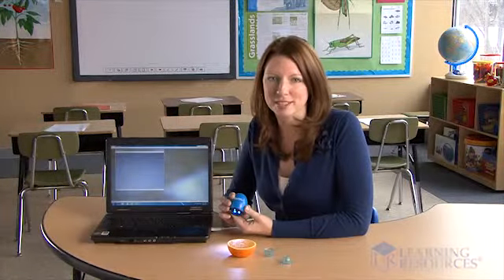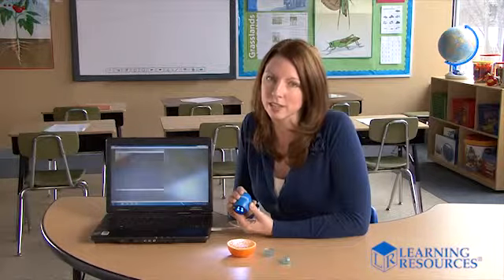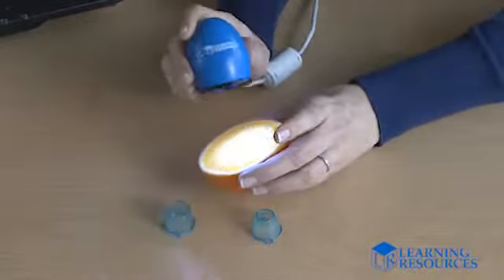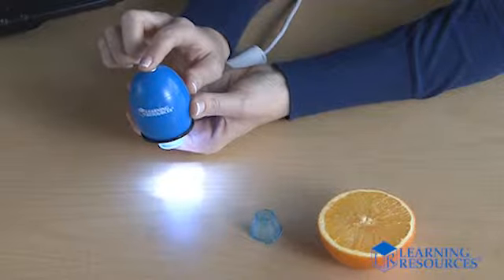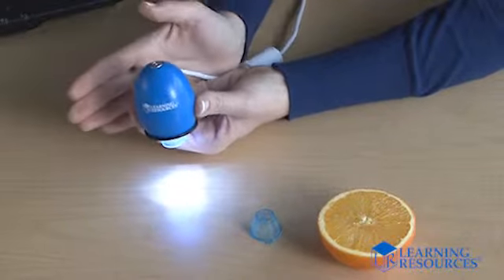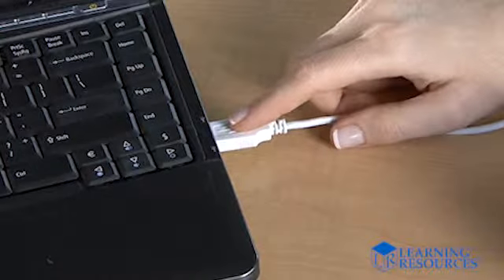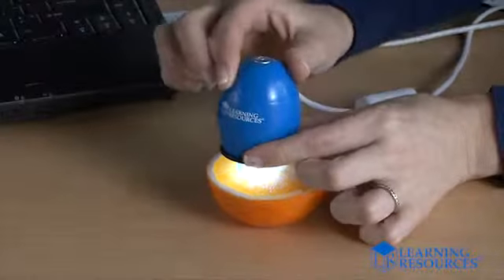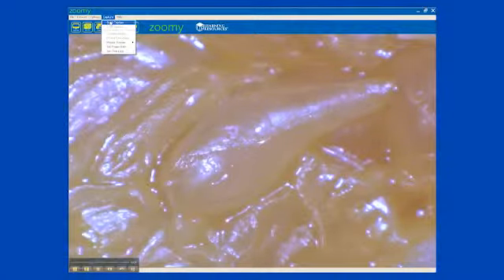Learning Resources Zoomy Handheld Digital Microscope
Displays digital images on your computer screen, captures photos and even records video!